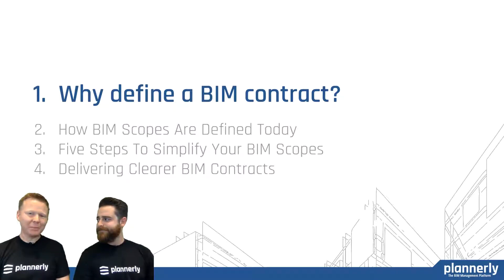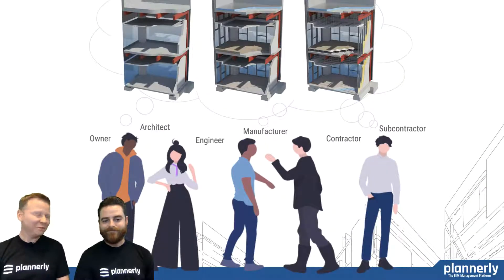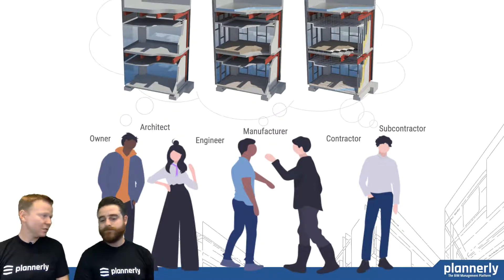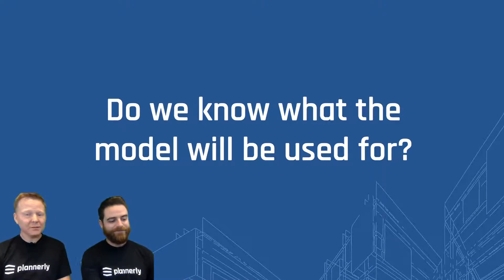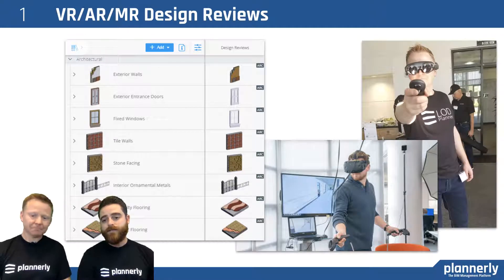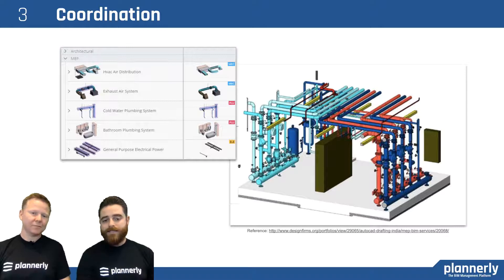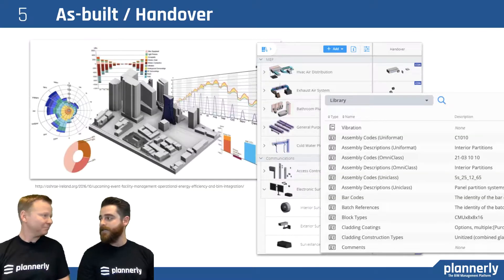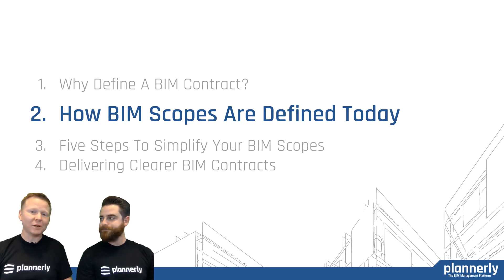Why You Need A BIM Contract!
Is having a BIM contract important? BIM can be used for so many purposes - all with vastly different requirements. Without scoping what is required for each purpose your project can experience wasteful BIM practices. If you are using the model for Rendering, Coordination, Quantities or a 4D Simulation - make sure that you have a properly defined scope and contract!